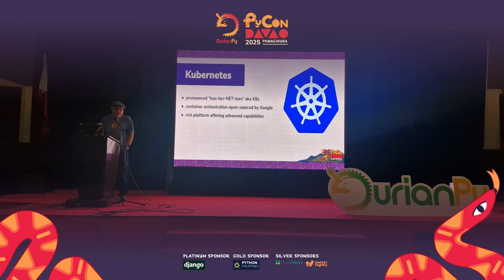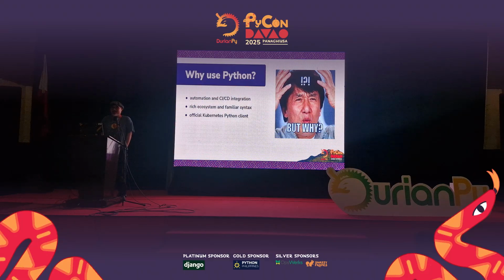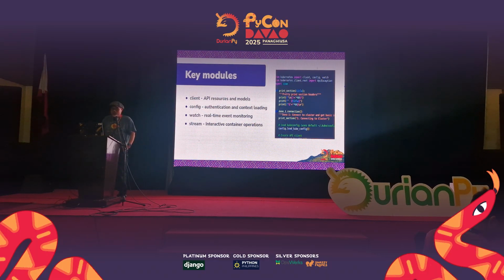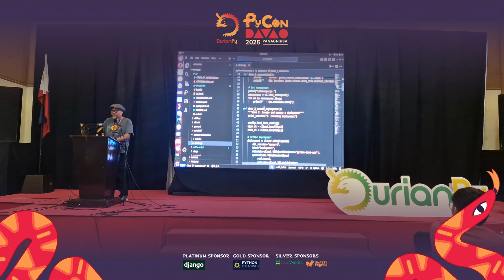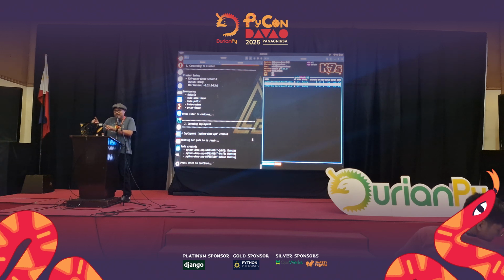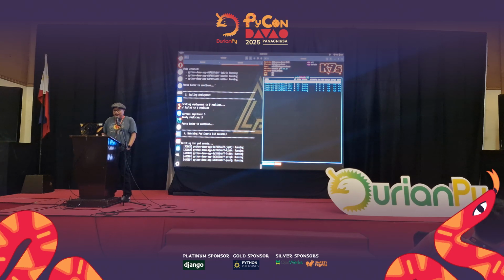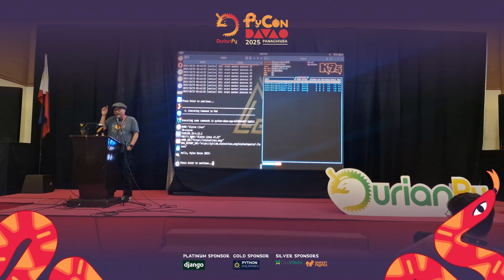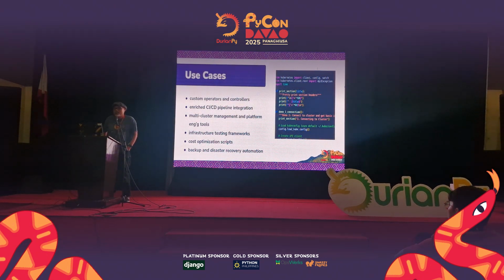Using Python to Programmatically Manage Kubernetes Clusters | Romar Mayer Micabalo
🌟 PyCon Davao 2025 PyTalk | Romar Mayer Micabalo

This video features a recorded PyTalk from PyCon Davao 2025, delivered by Romar Mayer Micabalo 🐍🎤

Romar Mayer Micabalo is a Cloud Infrastructure Engineer at meldCX and a dedicated open-source evangelist. With over 20 years of experience in the tech industry, he has managed cloud-based infrastructure and highly technical teams. Romar has been an active organizer and volunteer in numerous tech communities, including PyTsada, ITG-X, Mozilla Philippines Community, Fedora, OpenStack Foundation, CentOS, ISOC, and more, bringing deep expertise and practical insights to every project. ✨

In his PyTalk, “Using Python to Programmatically Manage Kubernetes Clusters,” Romar demonstrates how to combine Python with Kubernetes to programmatically manage cluster objects and automate tasks across your infrastructure. Participants will learn techniques to make cloud orchestration more efficient, dynamic, and scalable.

This talk is part of the PyCon Davao 2025 conference recordings, presented by DurianPy 🎥💡